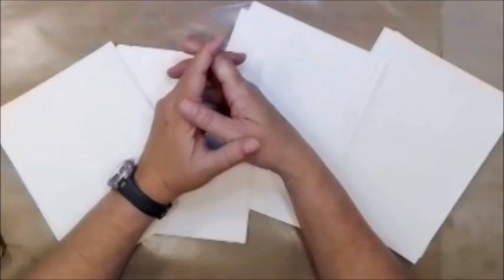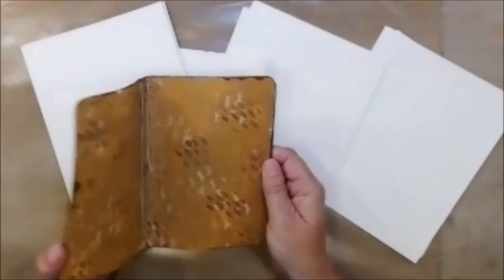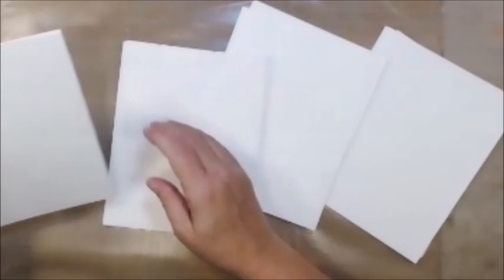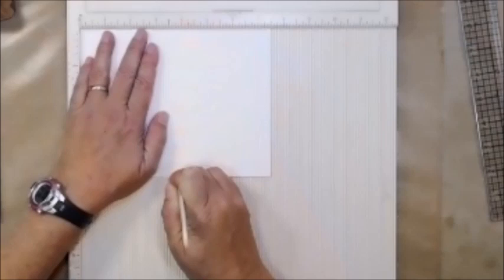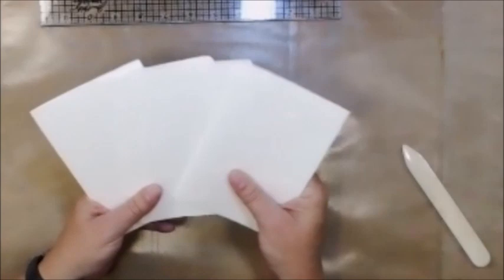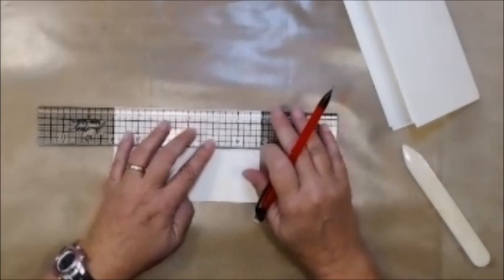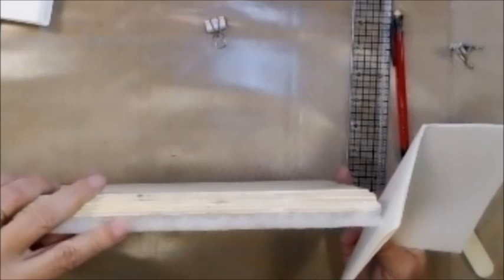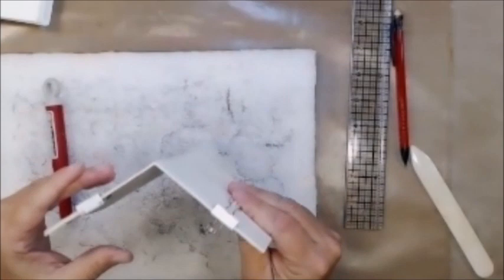DIY Pamphlet Stitch Signatures for Your Journals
By Leslie McGrath

Mixed Media & Paper Crafting Techniques.

Follow along as I demonstrate how to create your own signatures for your journals using the pamphlet stitch technique!!  Enjoy and be inspired!!  And most importantly, be nice, it’s really not that hard!!

Here is a List of Items Used in This Video:
Water color paper,
Fiskars Paper Trimmer,
Fiskars Scissors,
Bone Folder,
Waxed Linen Thread,
Quilter’s Wax,
Tonic Pokey Tool,
Tim Holtz Ruler,

Shannon Green Etsy Shop

Gina Ahrens Etsy Shop

Snail Mail:
Leslie McGrath
4116 Cheltonham Ct.